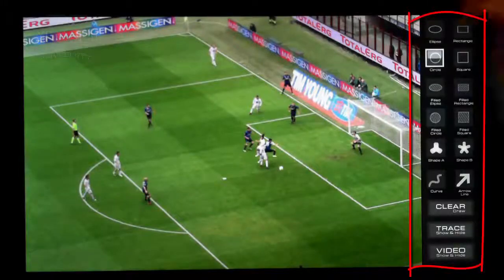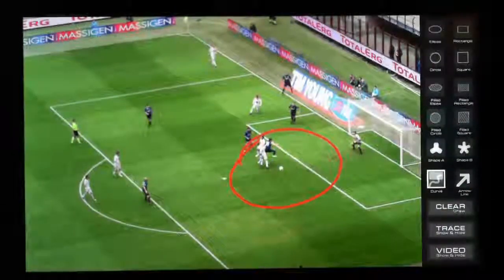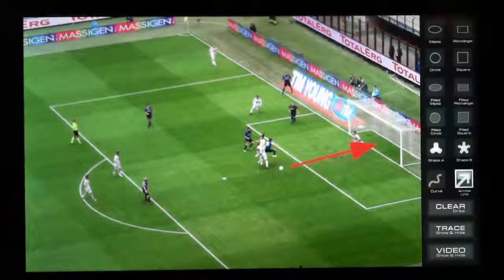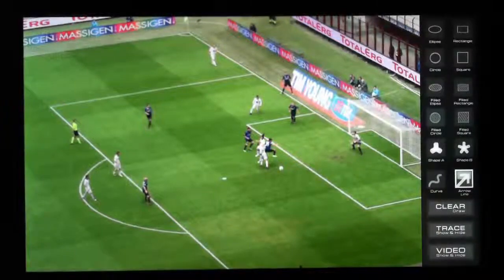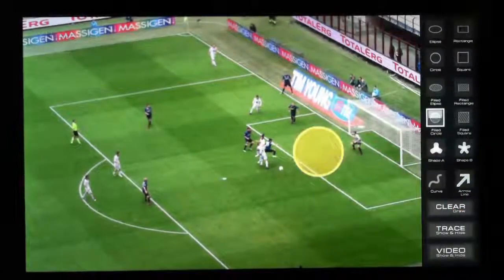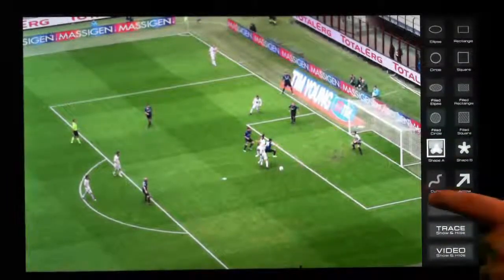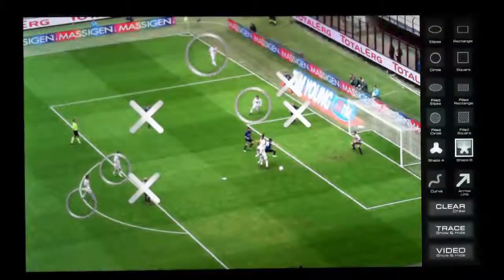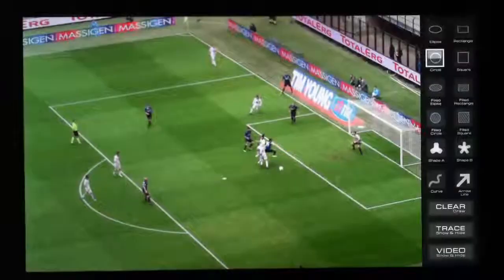XPression | XPression Telestrate Touch Screen Basics (TELE 102)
Using a simple on-screen menu or standard PC keyboards, select the drawing tool that best highlights the on-screen action. Show your viewer exactly what is happing in the video. Whether the action is on the field, or in the news video; illustrate the action so the viewers at home are informed and learn from the expert commentary your on-screen team provides.